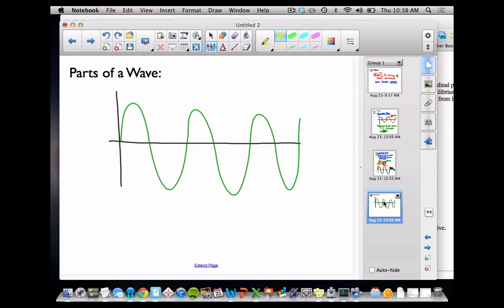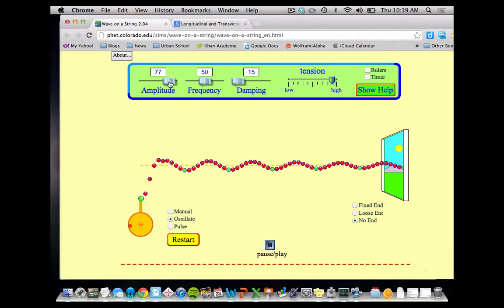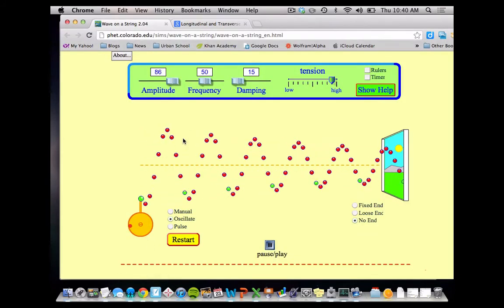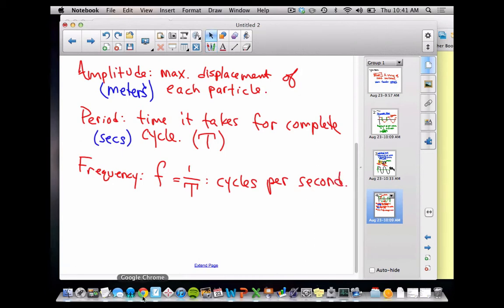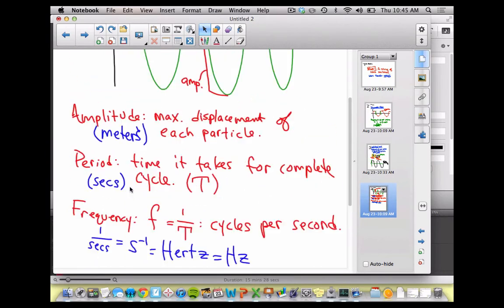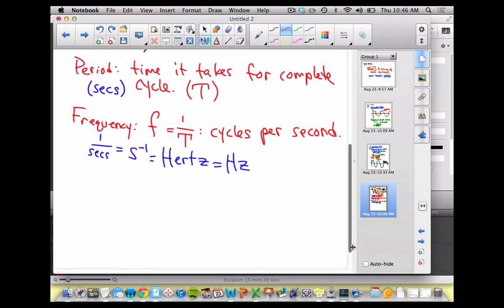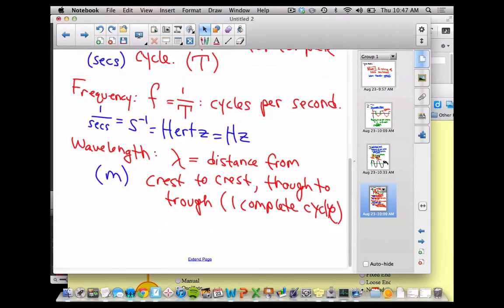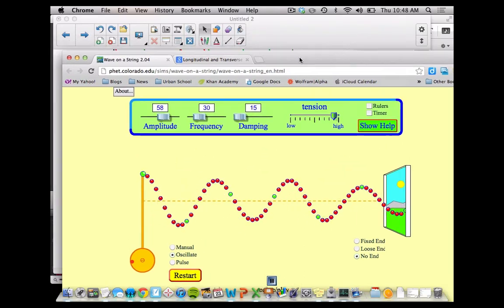Wave Parts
Intro to the parts of a wave.